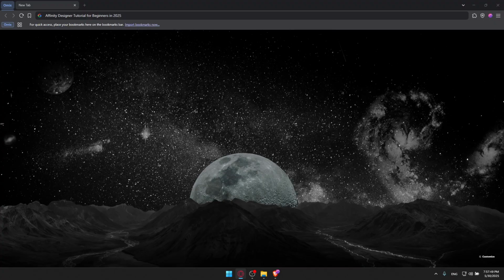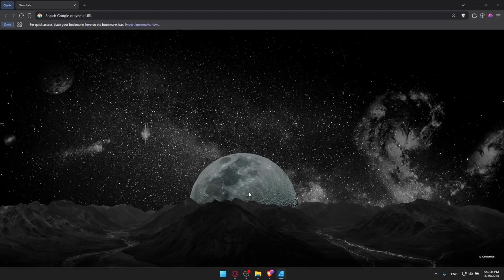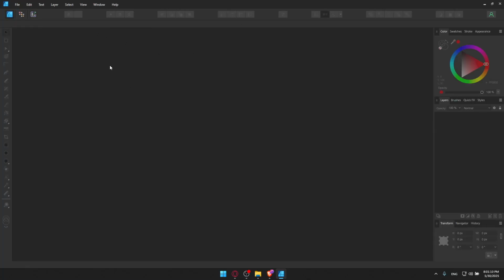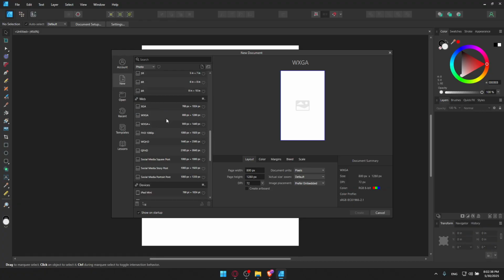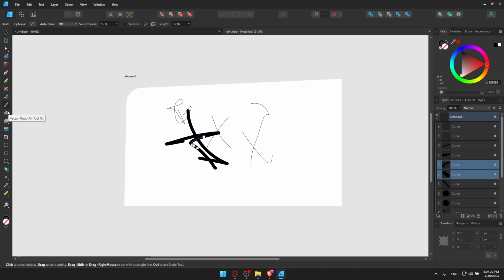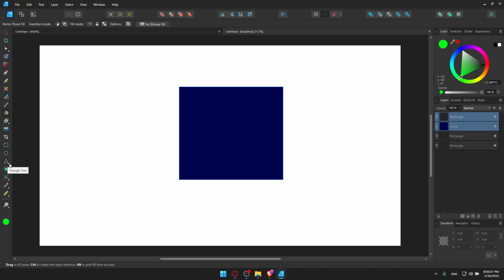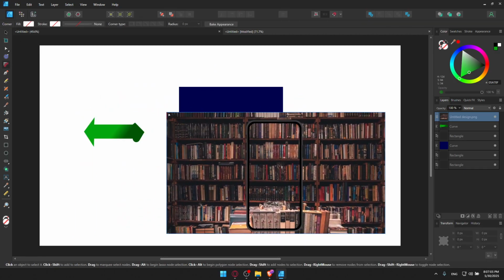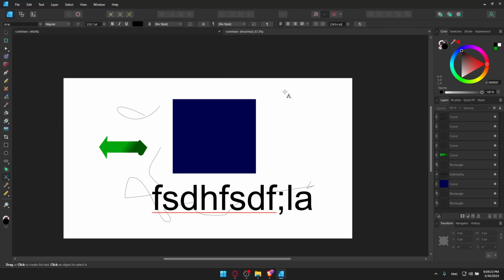How To Use Affinity Designer: Step-by-Step Beginner’s Tutorial!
New to Affinity Designer or just getting started? This beginner-friendly tutorial is your ultimate guide! We’ll walk you through everything step by step—from setting up your first document to creating stunning designs with ease.

Learn how to use essential tools, layers, shapes, text, and more in a clear and simple way. Whether you’re switching from Adobe or diving into design for the first time, this guide will help you build a strong foundation fast.

Watch now and start creating professional-looking graphics with Affinity Designer today!